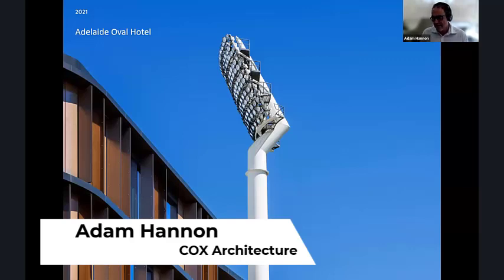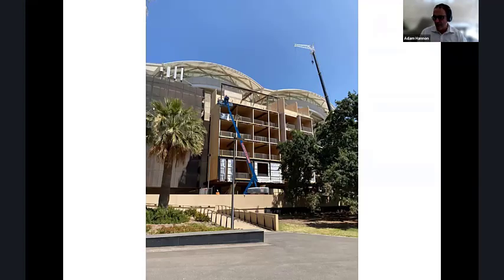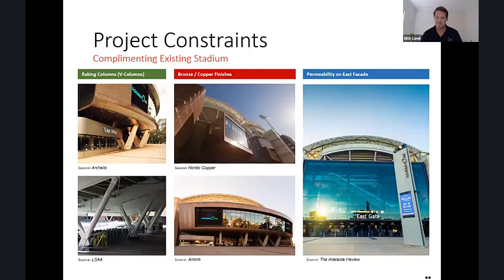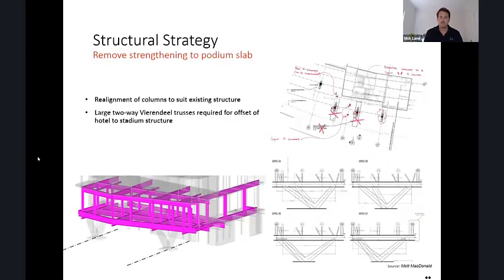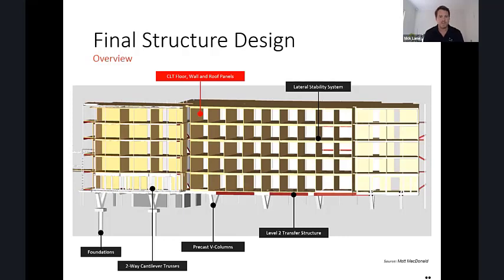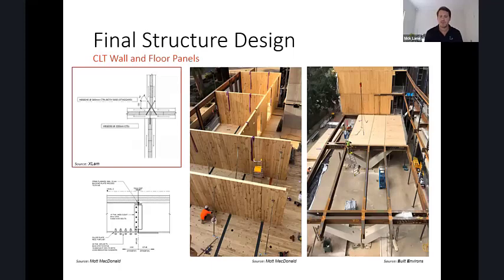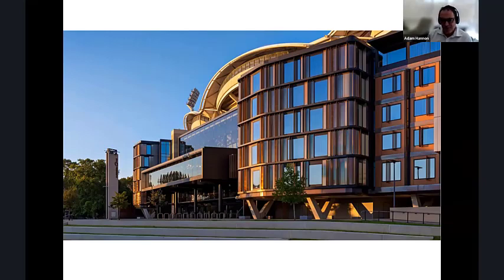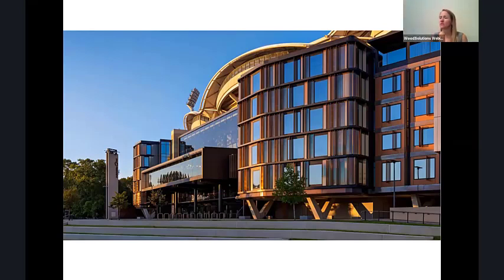Case Study: Adelaide Oval Hotel - CLT Extension to Stadium (Webinar)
This highly-awarded cross-laminated timber (CLT) landmark has been redeveloped and is recognised nationally as a leading example of sports architecture, positively contributing to the liveliness of the City of Adelaide.

Our speakers share their insight into the project's challenges.
Adam Hannon - Cox Architecture
Nick Lane - Mott MacDonald

0:00 Introduction
1:36 Project Overview
10:42 Project Constraints
13:32 Design Constraints
17:47 Structural Strategy
19:32 Concept Design
22:51 Final Tendered Structural Solution
23:35 Head Contract Awarded
24:15 Final Structure Design
31:21 Sustainable Outcomes
32:06 Key Structural Design Challenges

Project image used in thumbnail supplied by Cox Architecture (photographer David Sievers).